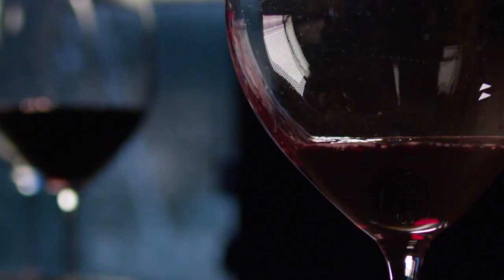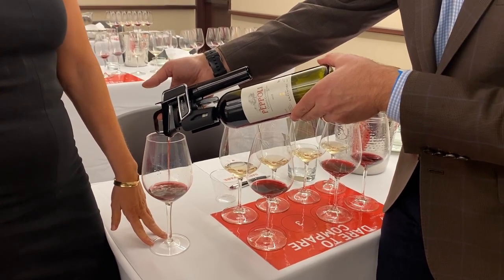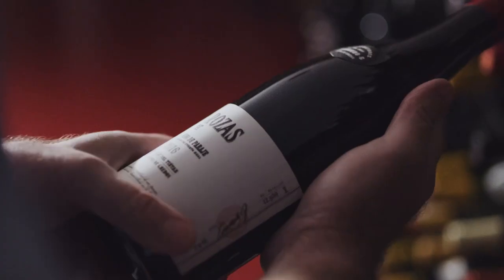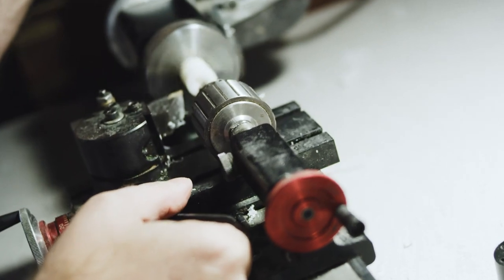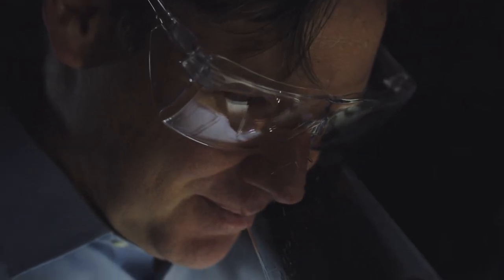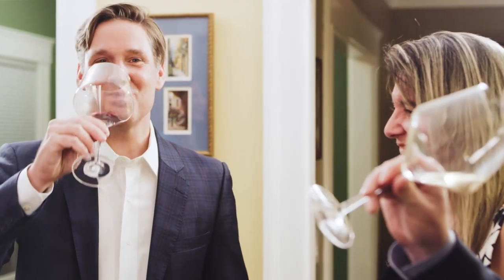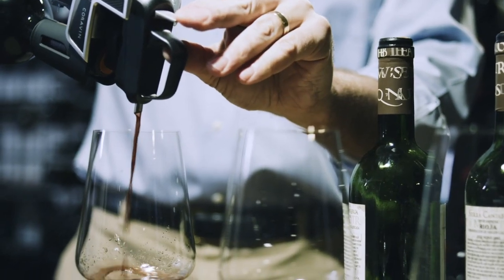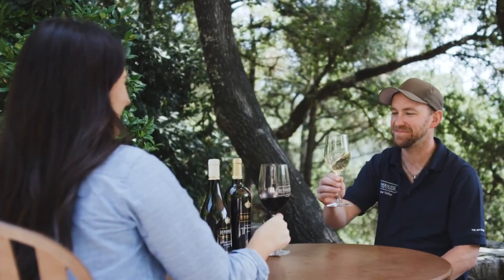How to drink wine without opening the bottle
Today on The Wine Find, I talk with Coravin founder and inventor Greg Lambrecht. Coravin is a handheld device that lets you have a glass of any wine you own without opening it or exposing it to air. So, you can return to that wine a week, month or even years later. Watch the video to  discover more.